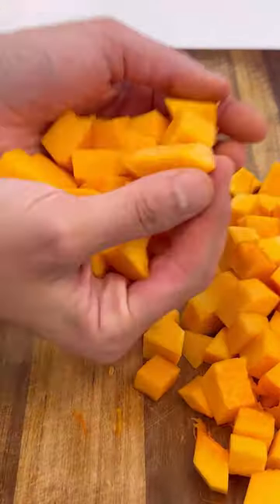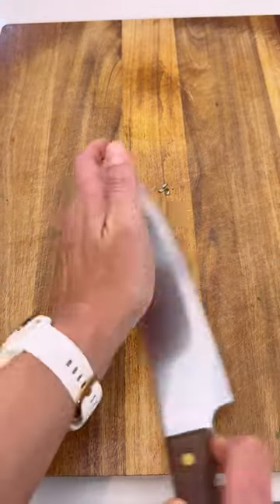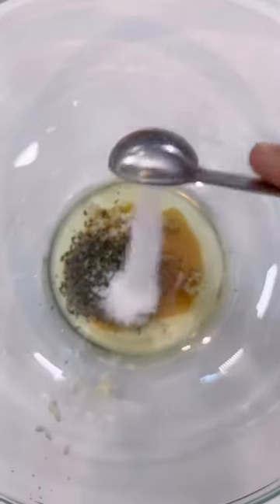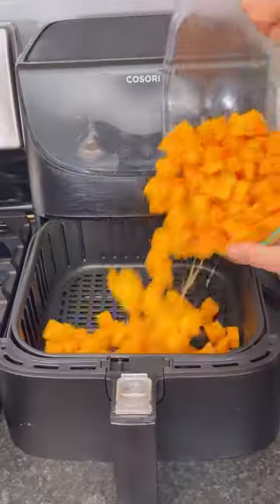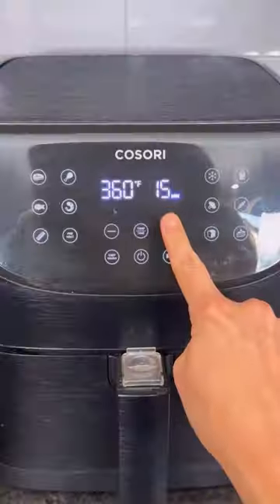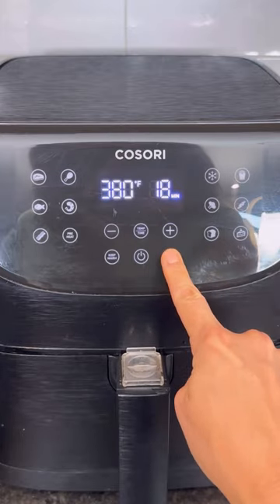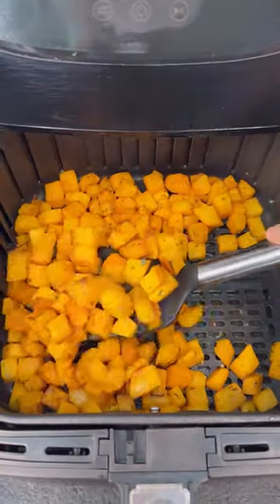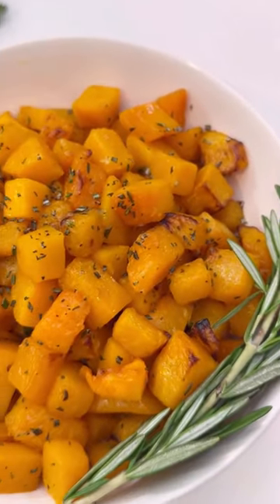Air Fryer Butternut Squash Cubes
Air Fryer Butternut Squash Cubes are ready in almost half the time and with an even better texture than if you roasted them in the oven! A quick mixture of maple syrup, minced garlic, and fresh herbs takes the flavors over-the-top. With less than 10 minutes of prep work, this side dish is not only easy-to-make but will also compliment all of your favorite Fall recipes!